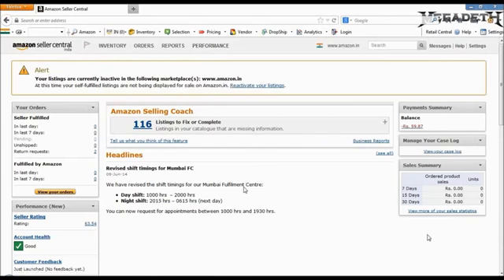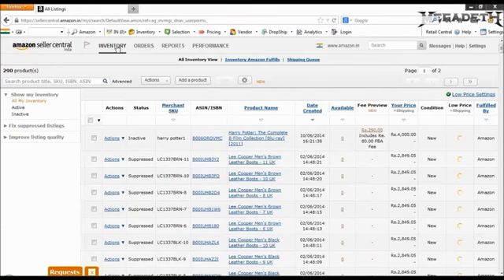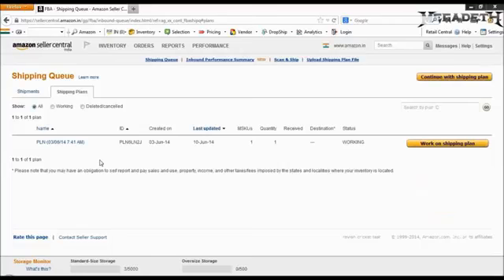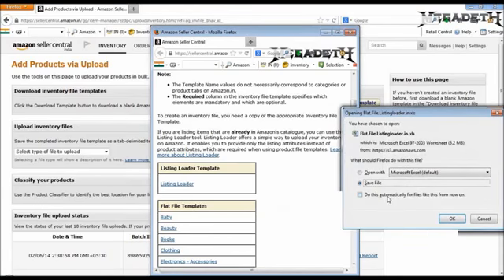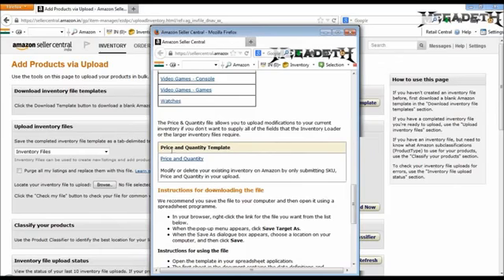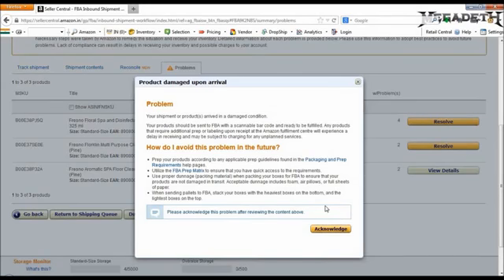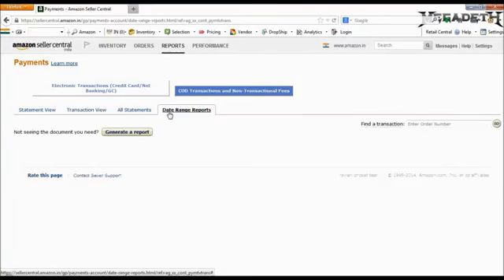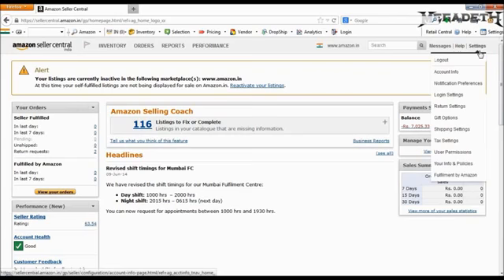Selling on Amazon - FBA Training Video